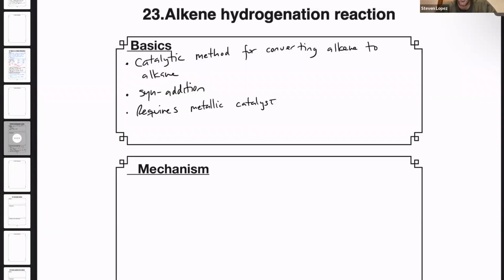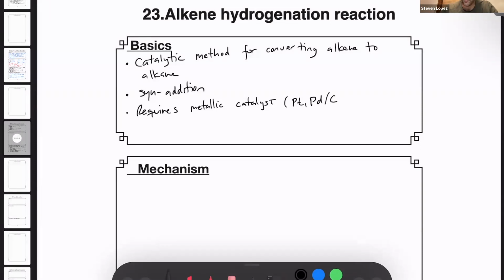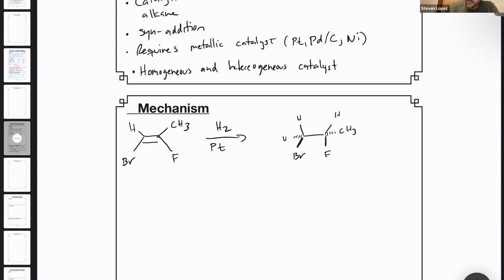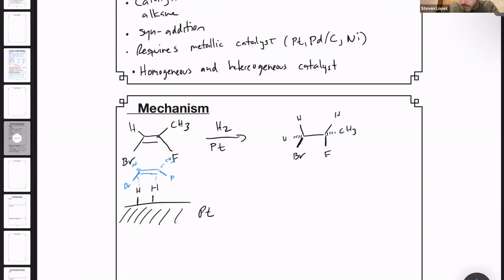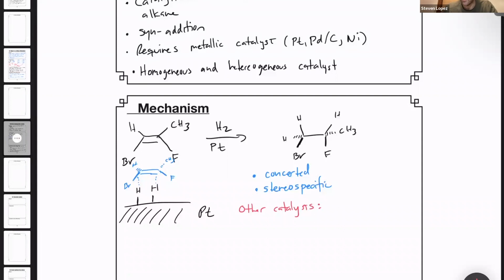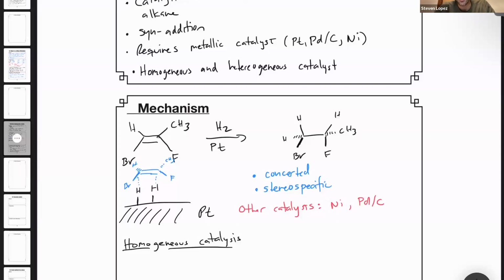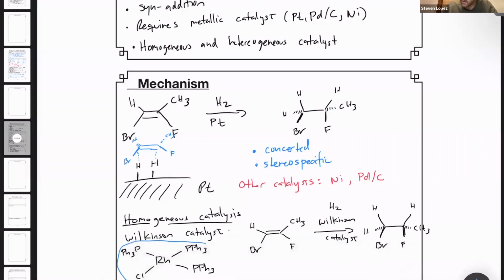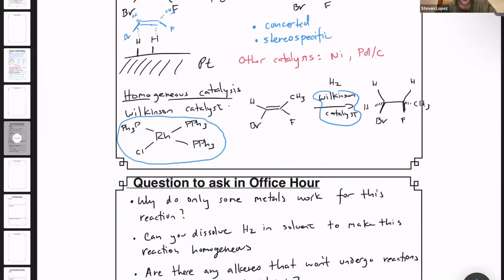Episode 23: Alkene Hydrogenation reaction